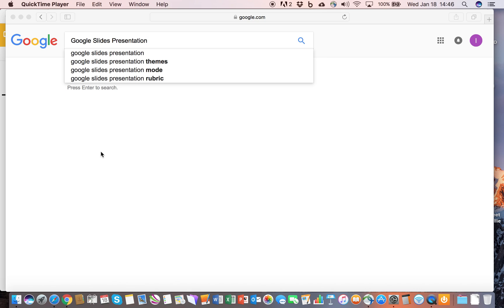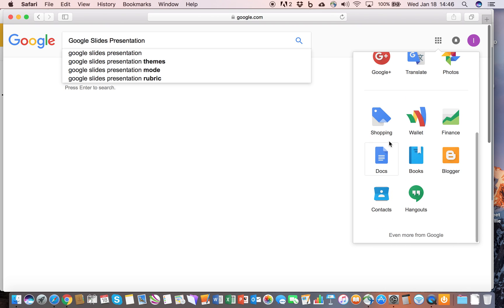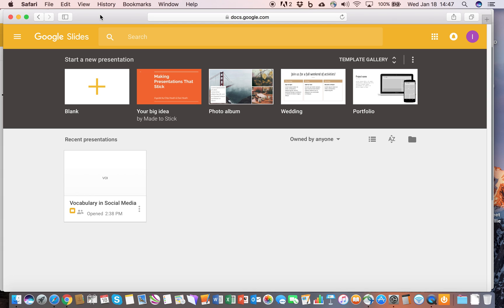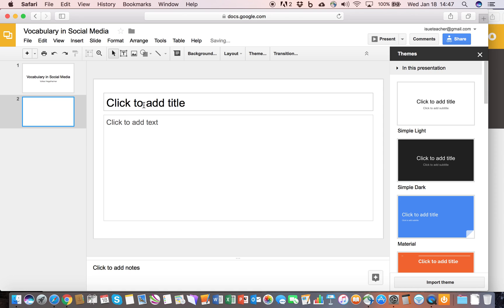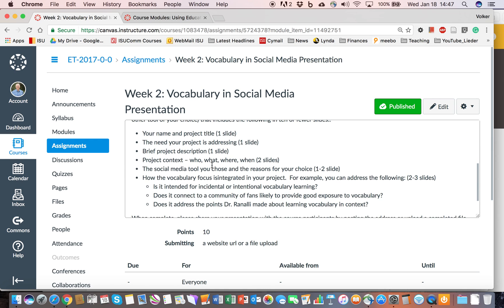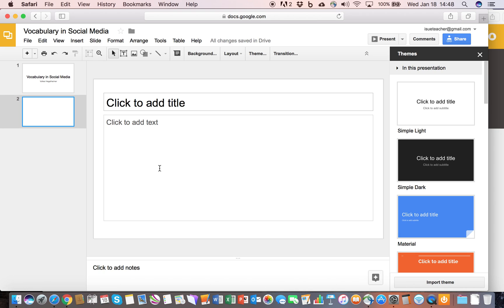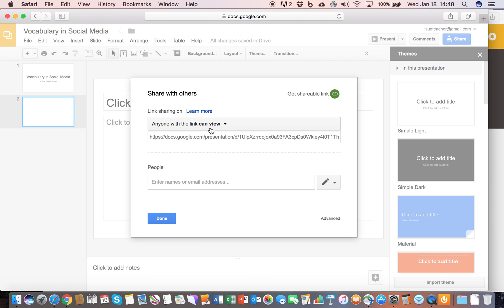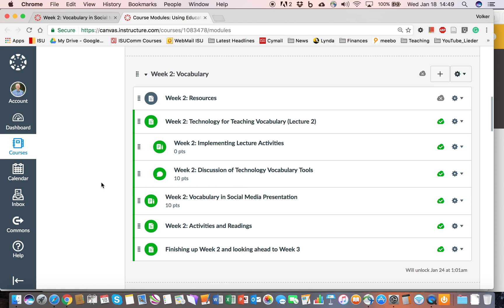GoogleSlidesDemo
Brief Google Slides Demo